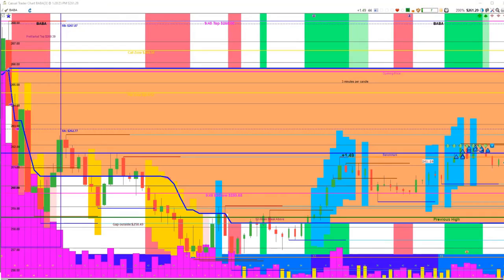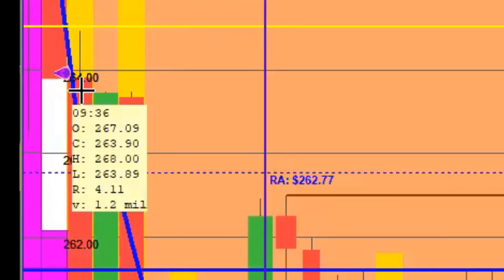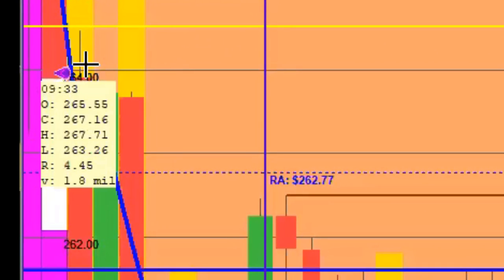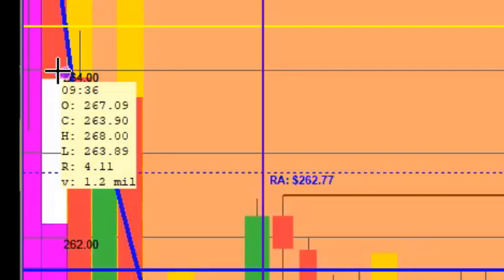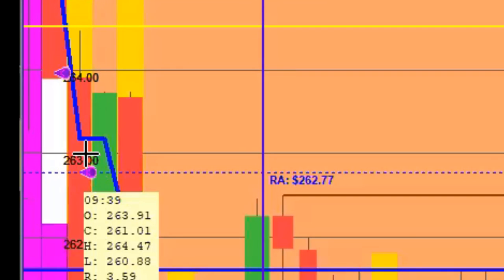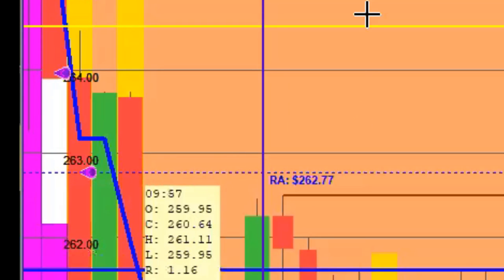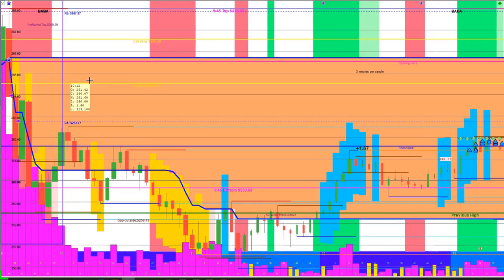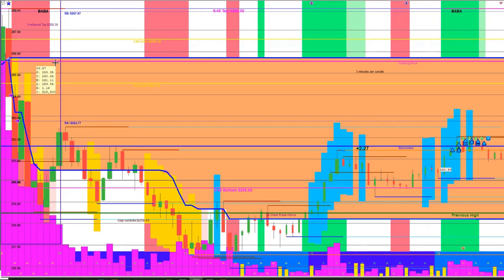Trade With Patience | James M.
James talks with Senior Trader Jess on how to become a patient trader. Together they go over a trade review of a recent options market trade discussing entry and exit signals in the Trader Genius software. They also talk about process based trading and not allowing emotional trading to creep into the trading mindset.